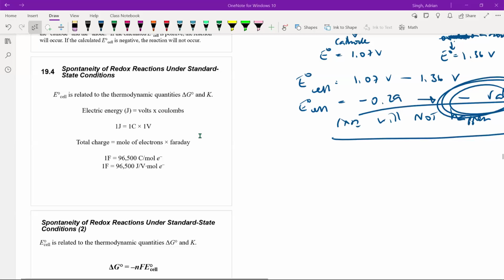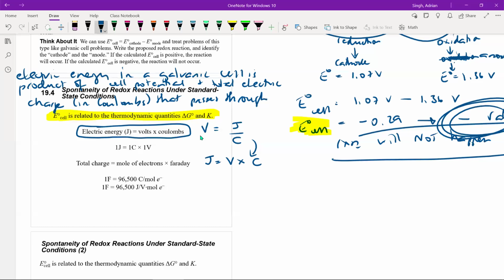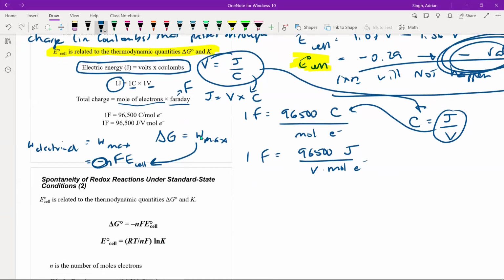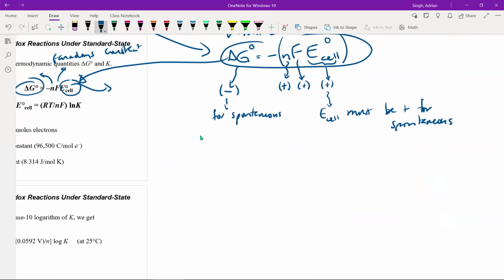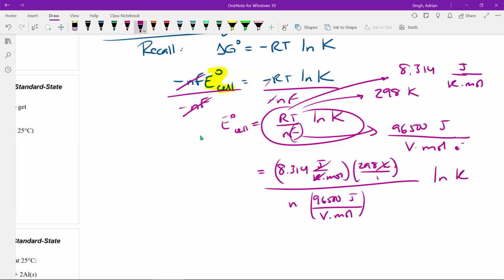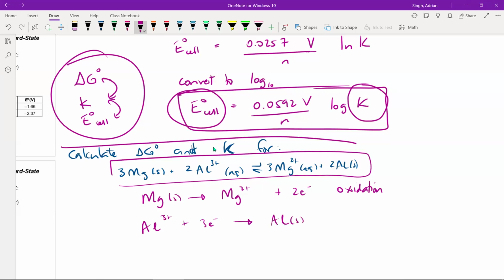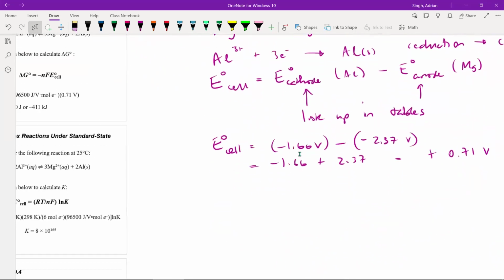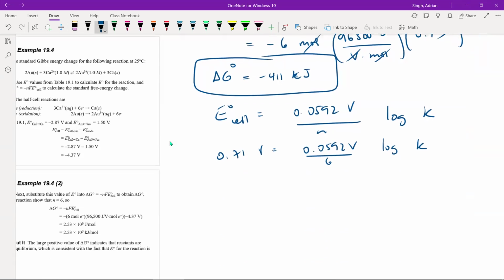1515 - Electrochemistry - Relating Ecell to deltaG and K